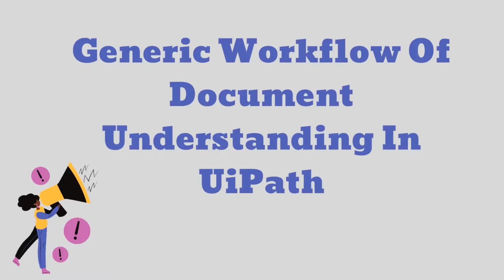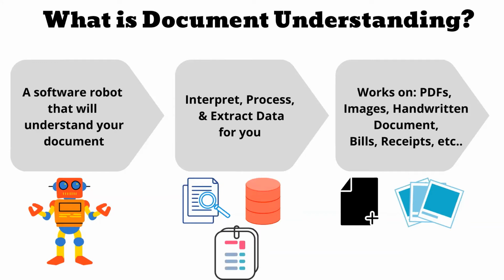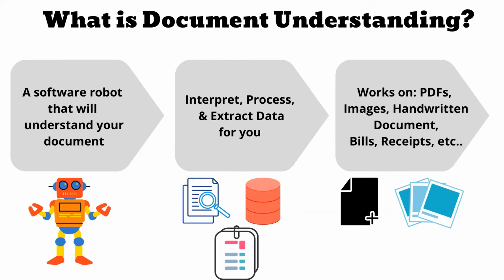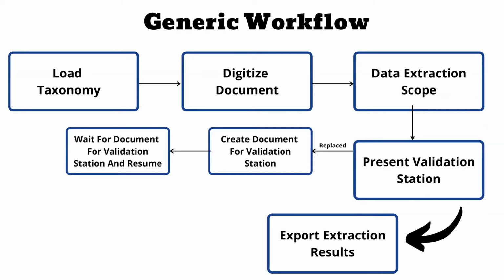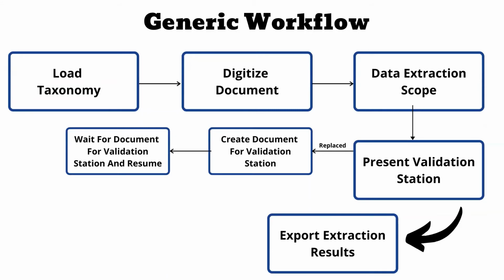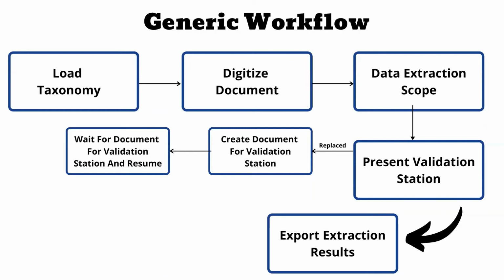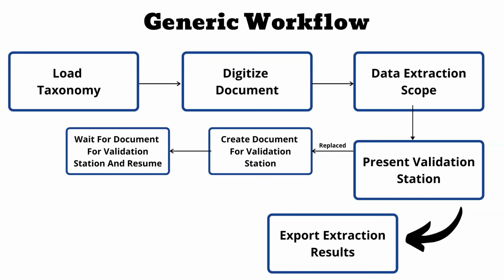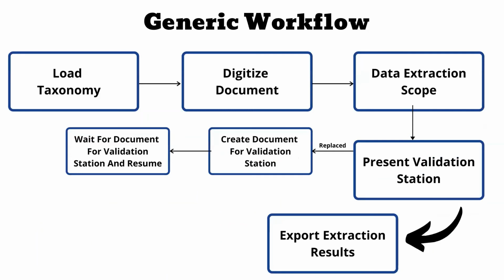What Is Document Understanding?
In this video, I have explained in detail what is document understanding in UiPath, generic flow of document understanding.